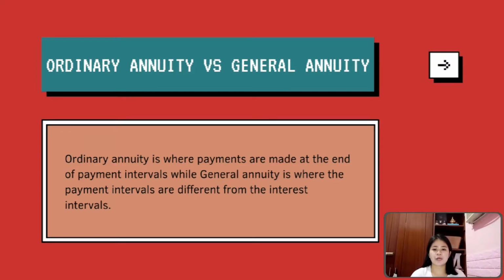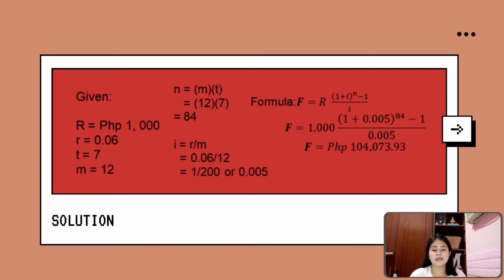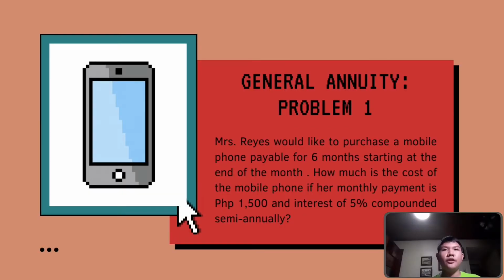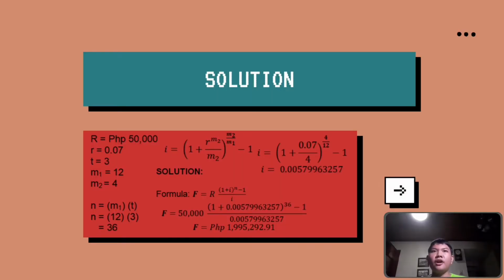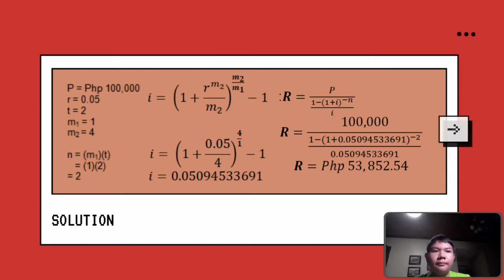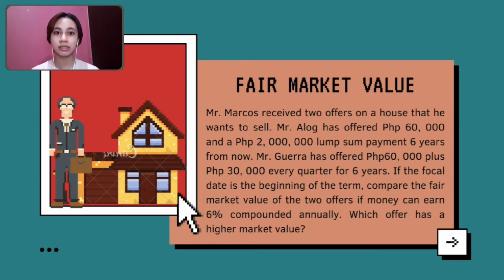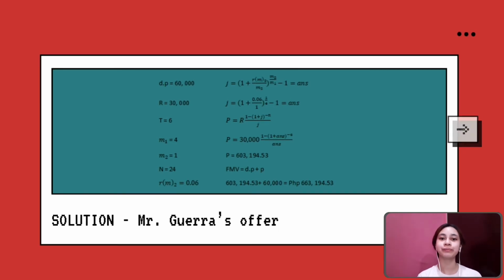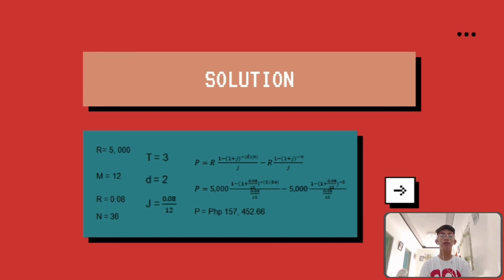Annuity | Group 2 General Mathematics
Ordinary annuity is where payments are made at the end of payment intervals while General annuity is where the payment intervals are different from the interest intervals.

Chapters
00:00 - Introduction
00:30 - Definition
01:06 - Eqaution 1
01:24 - Equation 2
02:14 - Equation 3
03:31 - Equation 4
05:15 - Equation 5
06:00 - Equation 6
06:25 - Equation 7
07:47 - Equation 8
08:36 - Equation 9
09:21 - Equation 10
09:50 - Equation 11
10:29 - Equation 12
10:43 - Equation 13
12:16 - Equation 14
12:49 - Equation 15
14:08 - Equation 16
14:48 - Equation 17
15:51 - Equation 18
16:34 - Equation 19
17:12 - Equation 20
17:52 - Outroduction
18:04 - Credits